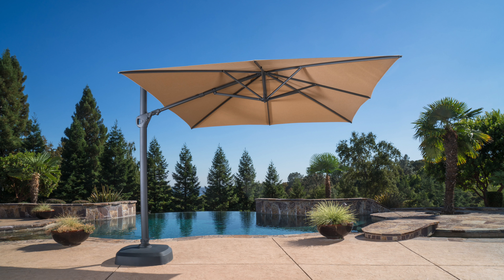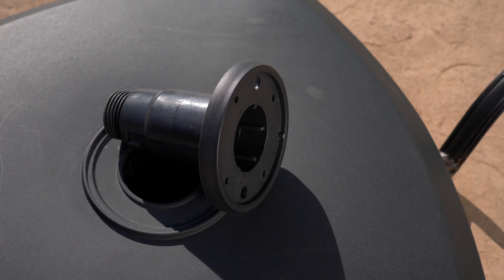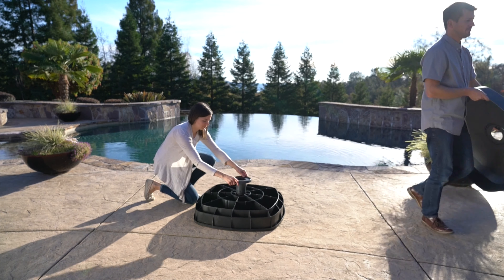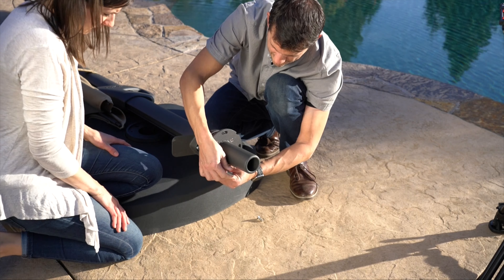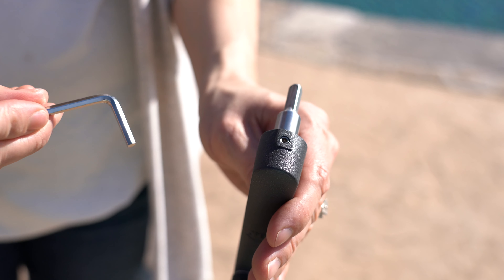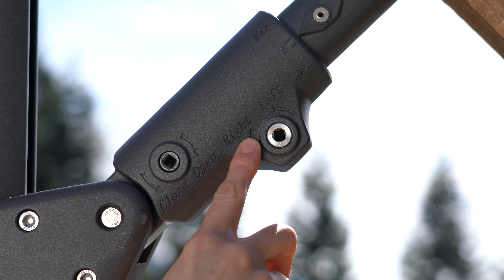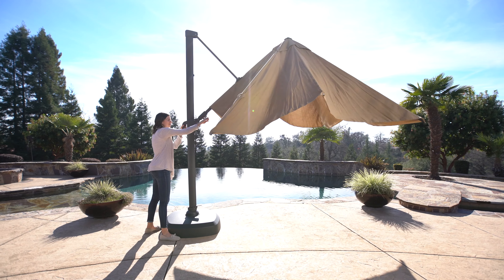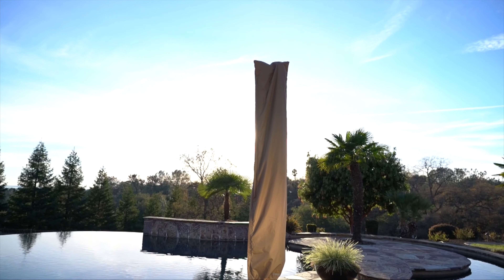10ft Square Cantilever Umbrella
Proshade 10x10ft Cantilever Umbrella